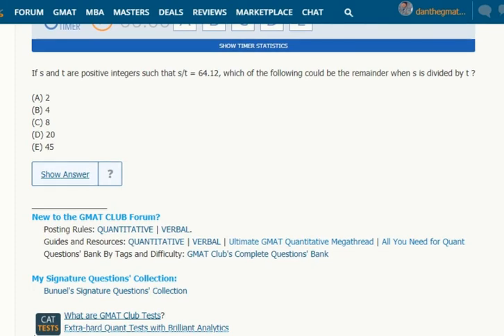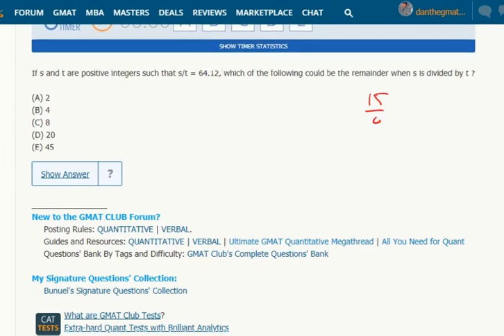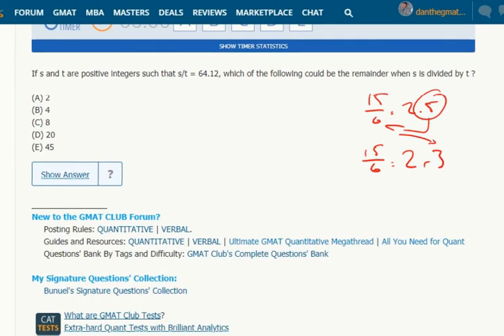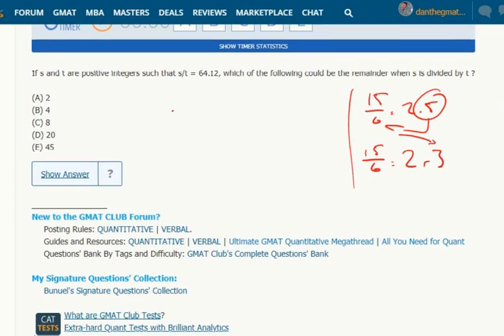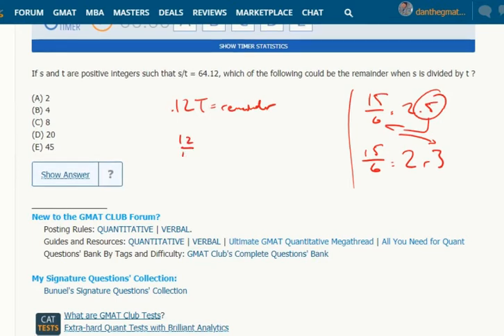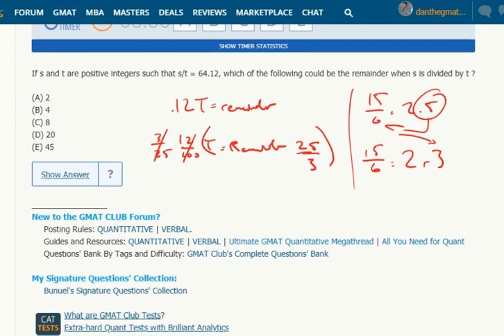If s and t are positive integers such that s/t = 64.12, which of the following could be the...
If s and t are positive integers such that s/t = 64.12, which of the following could be the remainder when s is divided by t ?